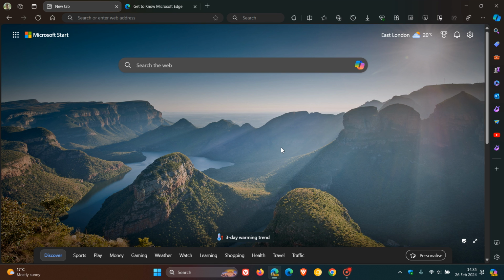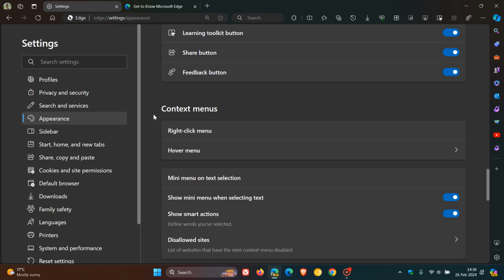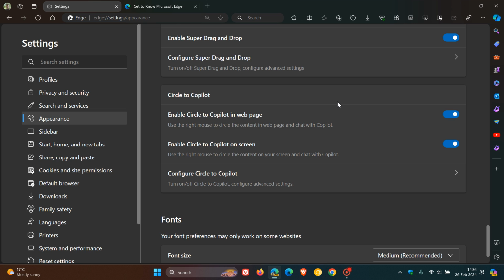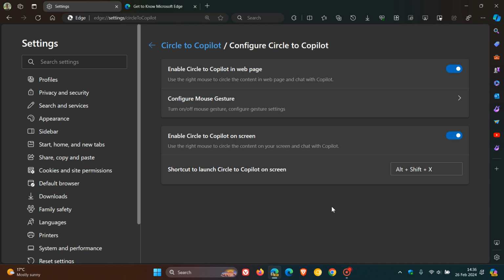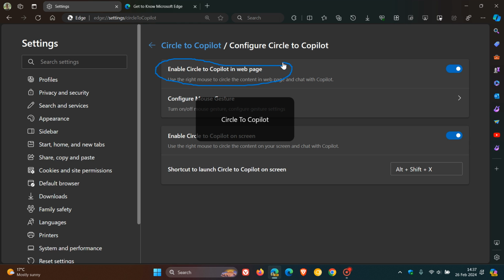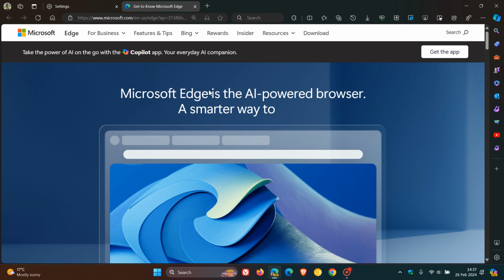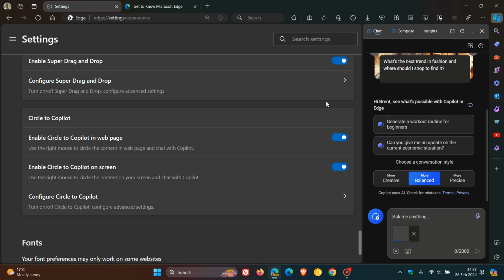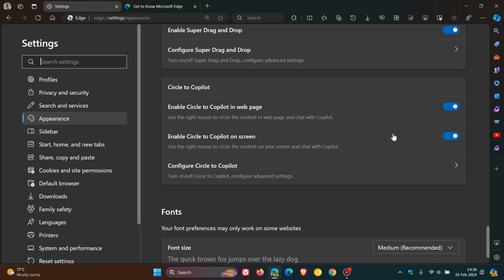Hands-on with Microsoft Edge's New "Circle to Copilot"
Microsoft is working on "Circle to Copilot" in Edge Canary that is similar to Google's "Circle to Search"